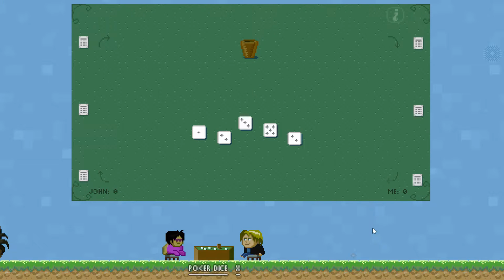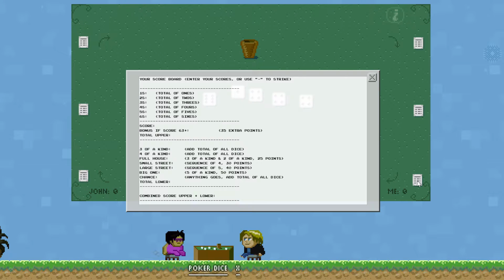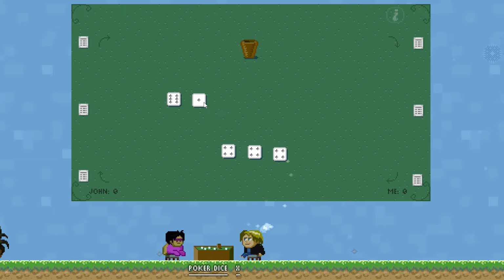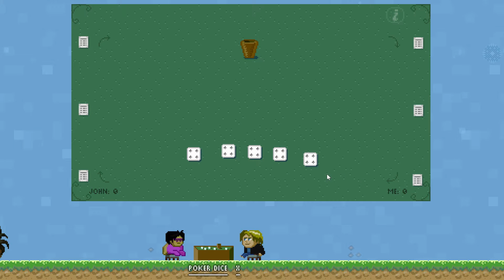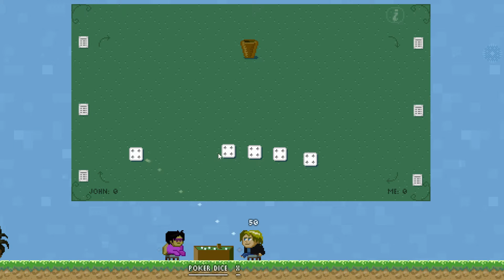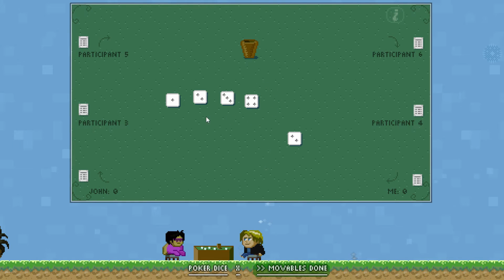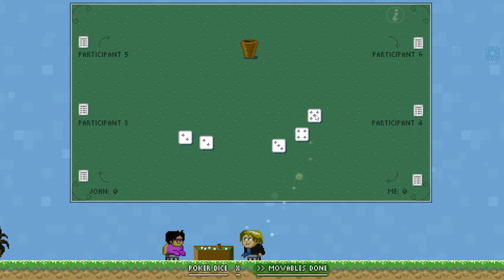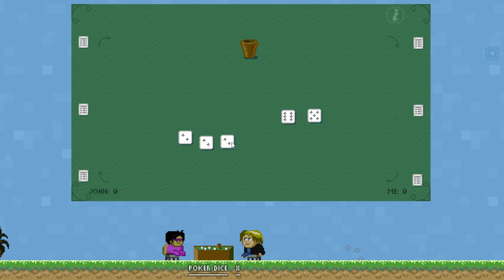How to Play Poker Dice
The rules to the multi called Poker Dice. You can find it in the Item Repository 2's "Multis" thread in Base Board Town. It's currently also placed in